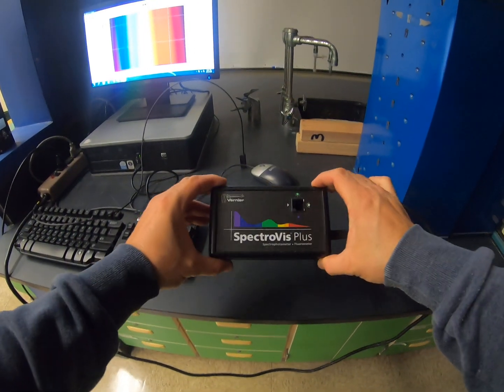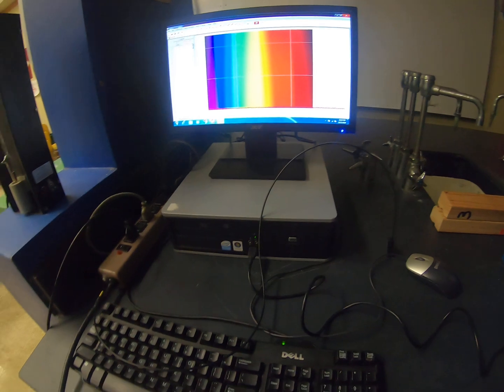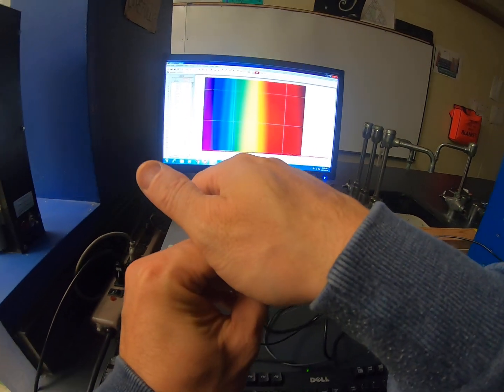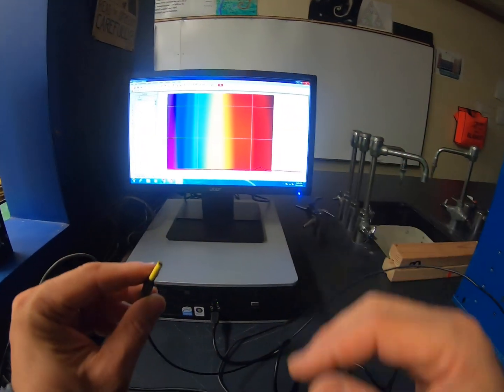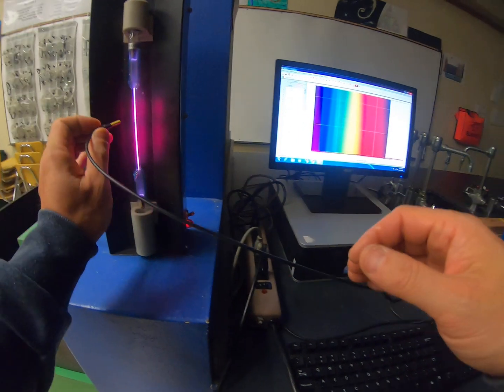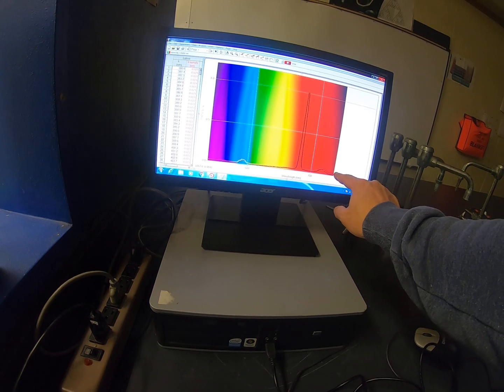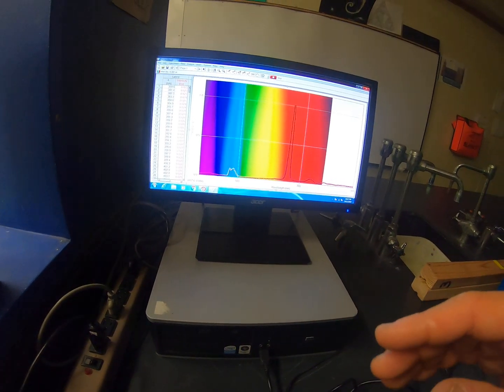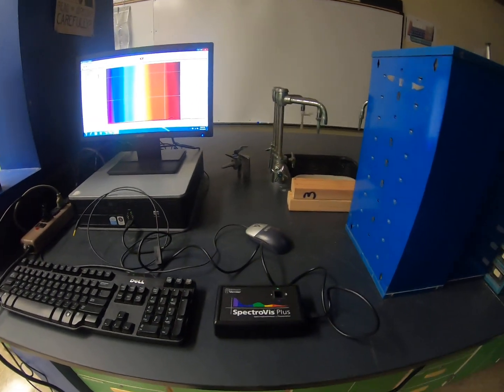Analyzing hydrogen discharge